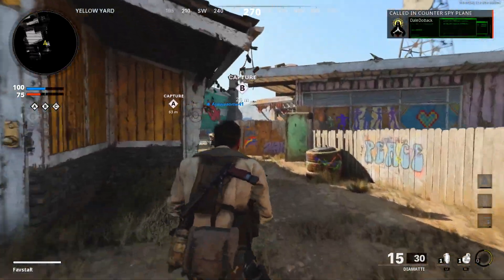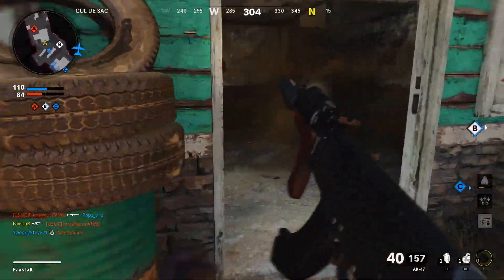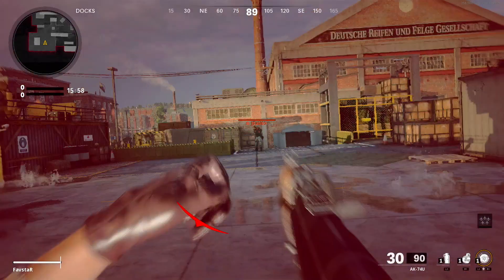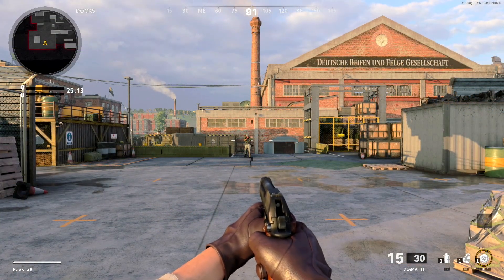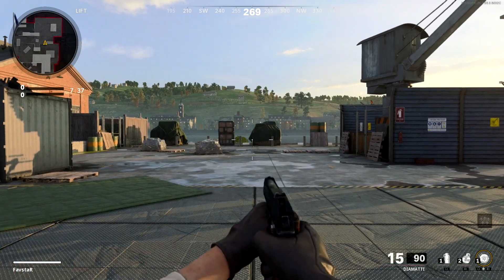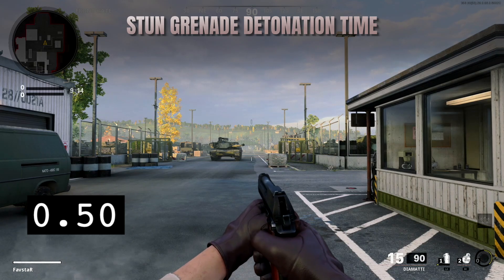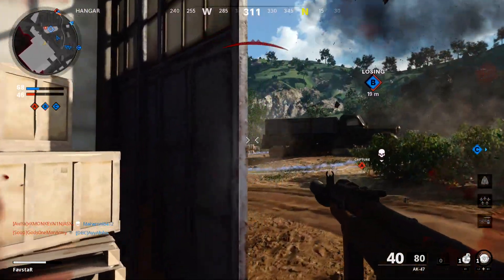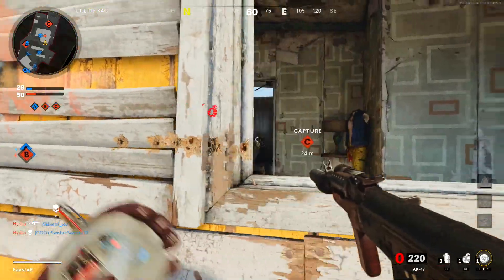Best Tactical Grenade in Black Ops Cold War | Stun vs Flashbang | Call of Duty Equipment Breakdown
In todays video I do a full breakdown of two equally popular pieces of tactical equipment in Black Ops Cold War. We've seen many variations of the stun and flash bang throughout Call of Duty history, and this year the are very well balanced
I've got all the stats including effective range, throwing distance, and handling times.
First I'll explain exactly how the Stun Grenade and Flashbang work, then I'll breakdown all the details and compare them to each other, helping you decide which piece of Tactical Equipment is most suited to your play style.